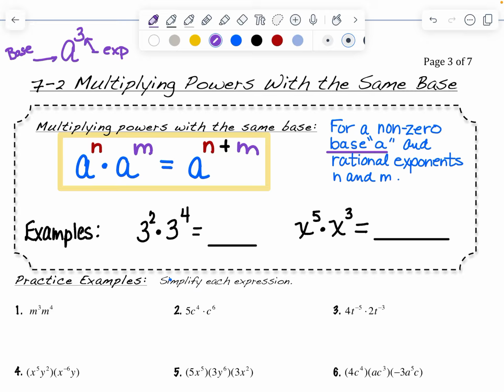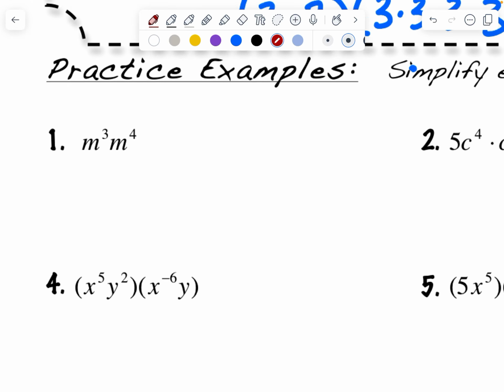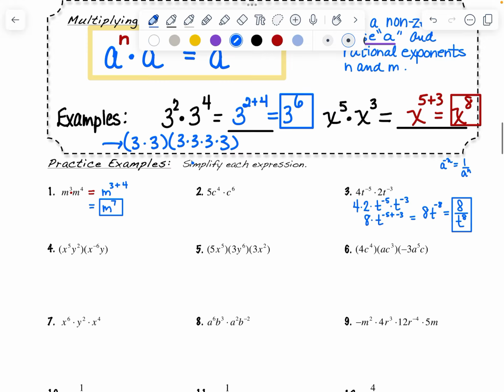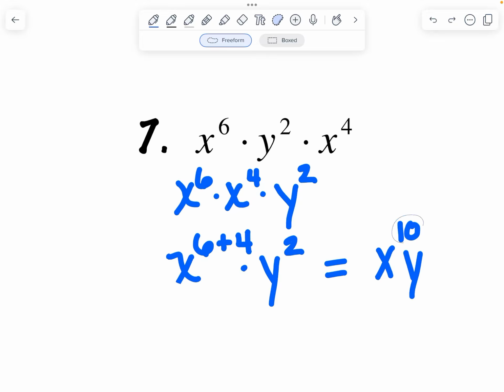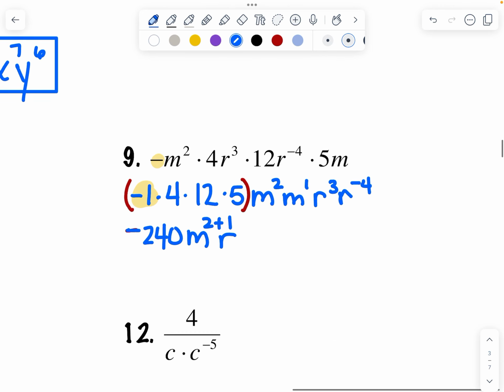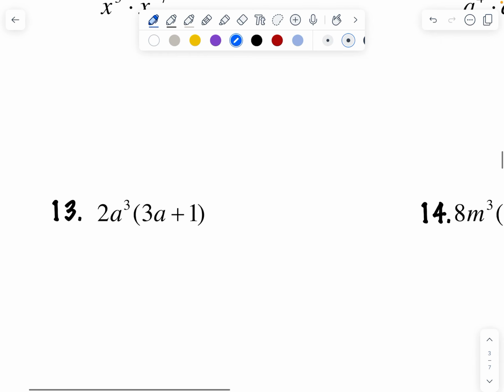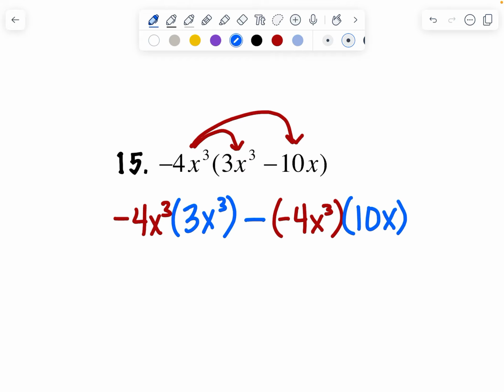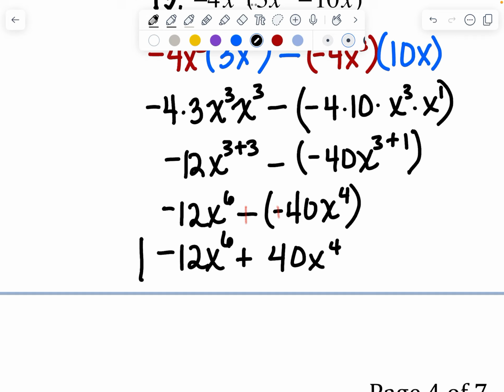7.2 Multiplying Powers With the Same Base